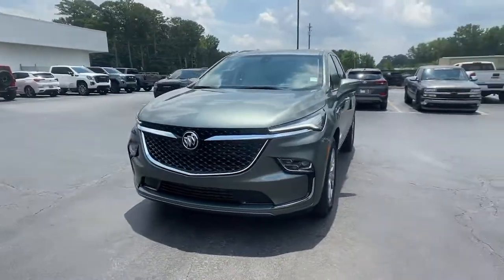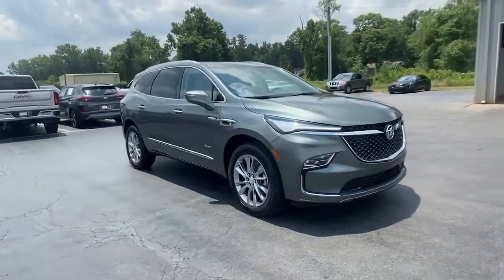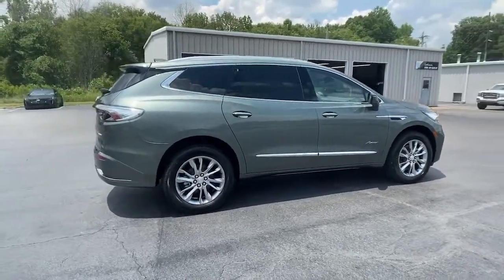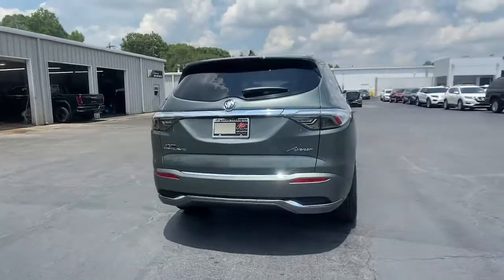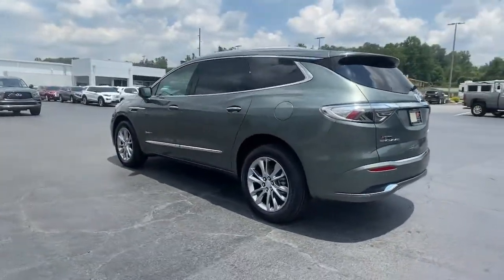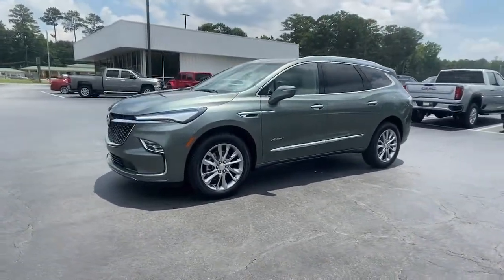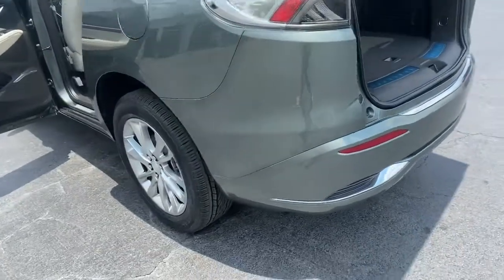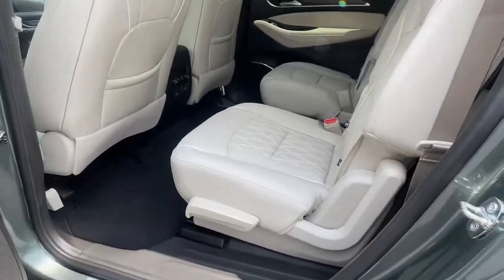2022 Buick Enclave Carrollton, Franklin, Atlanta, Marietta, Newnan, GA NB652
Sage Metallic New 2022 Buick Enclave available in Carrollton, Georgia at John Thornton Cadillac Buick GMC. Servicing the Franklin, Atlanta, Marietta, Newnan, GA.